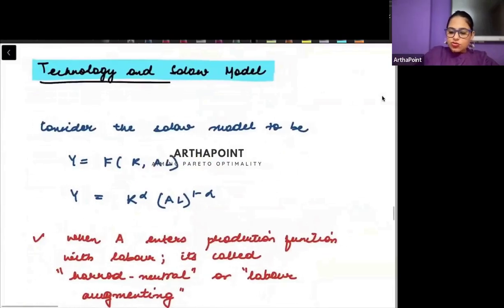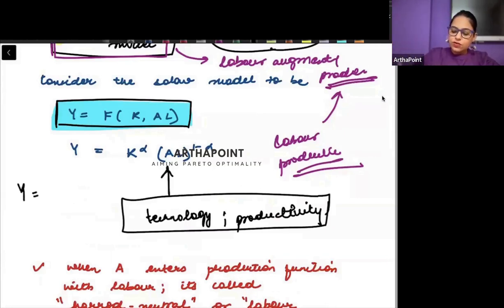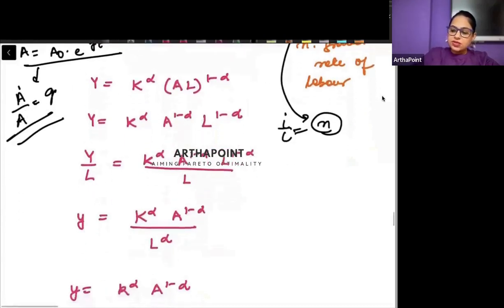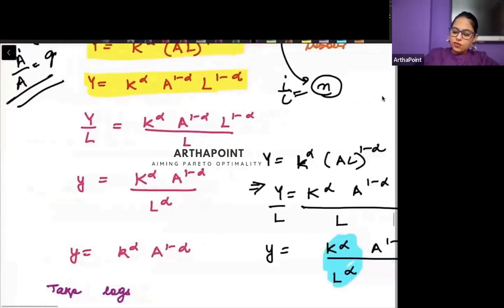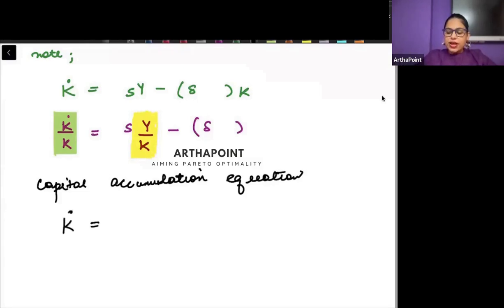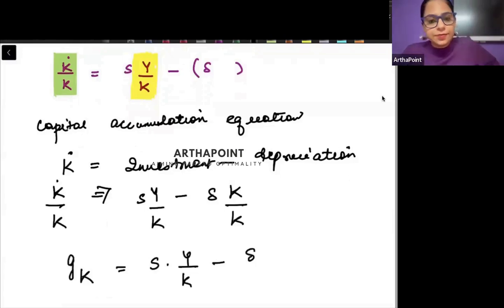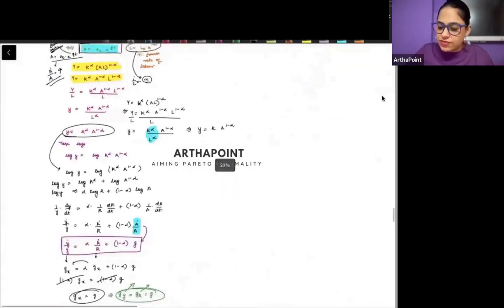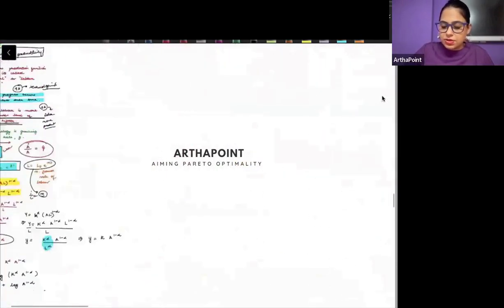2024 Sem 5 | Lec 20 | Economic Growth & Business Cycles | Facts of Economic Growth | BA(H) Eco Sem 5